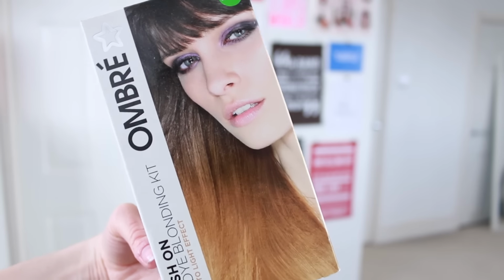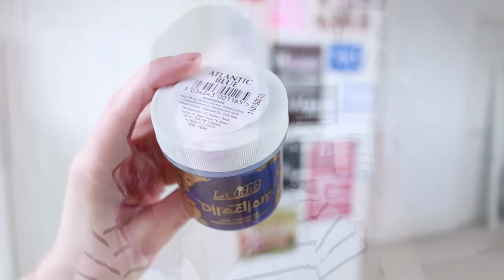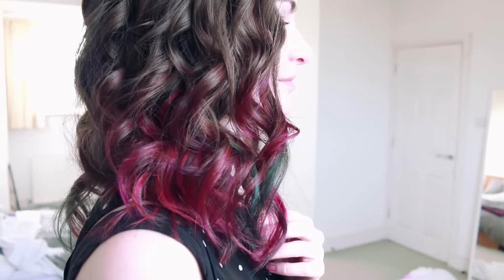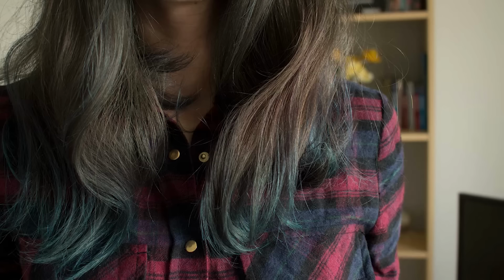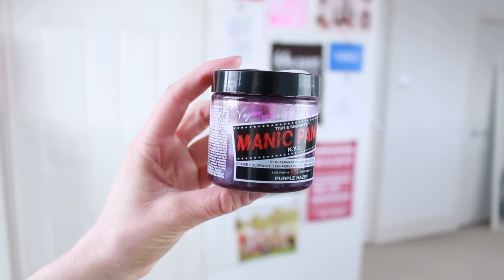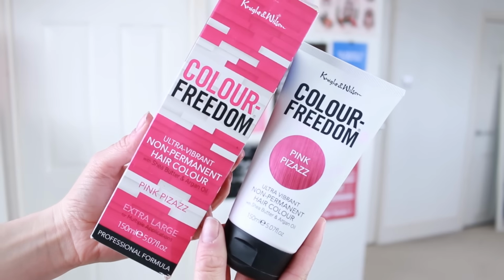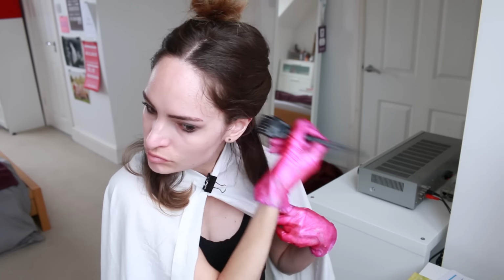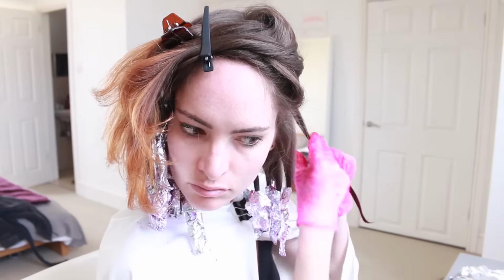Colourful hair dye: Advice and product reviews | CharliMarieTV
A video all about what it's like to have coloured hair, and he products I use for it!

I LOVE having colourful hair. It's fun to experiment with new colours and it just makes me happy :) if you've ever wondered about dyeing your hair a nice bright colour, either ombre or all over, I hope you find this video useful. Mine would be pastel purple.

// LINKS

Directions dye
Manic Panic dye

My videos no longer have pre-roll ads because I think ads are annoying. That means you don't have to sit through ads, and it also means I don't earn anything from the content I put on YouTube. If you want to support me and my channel the best thing you can do is order something from my online store! I make t-shirts and printed products and you're bound to find something you like :)

// ABOUT ME

Hello there! I'm Charli and I'm a web and graphic designer from New Zealand currently living in London and posting videos every Saturday about design, fashion/beauty and DIYs and vlogs every Tuesday here on CharliMarieTV.

// MORE

// SOCIAL

// MUSIC